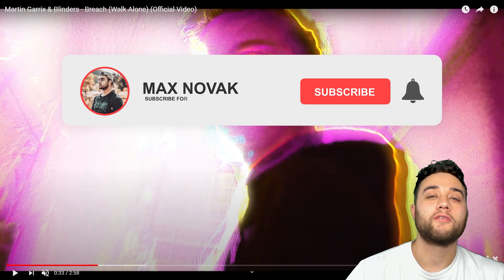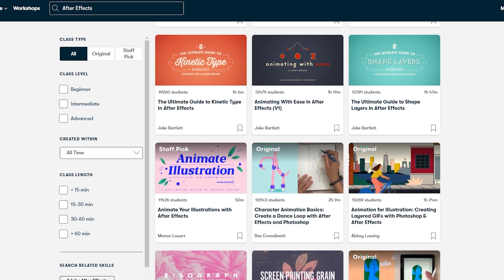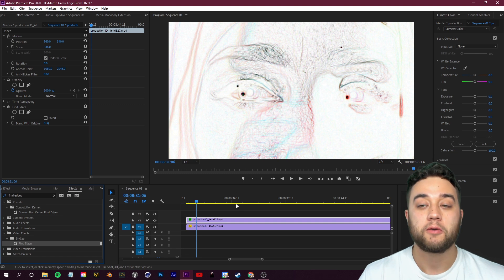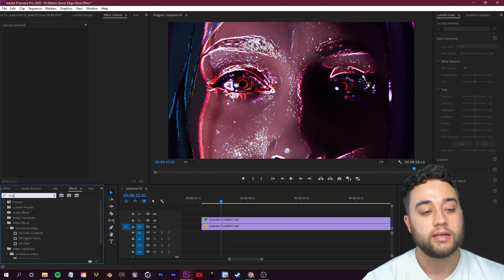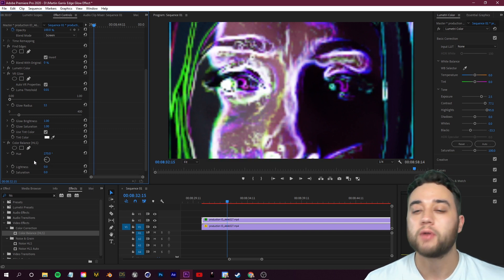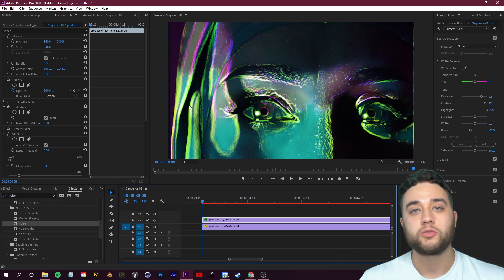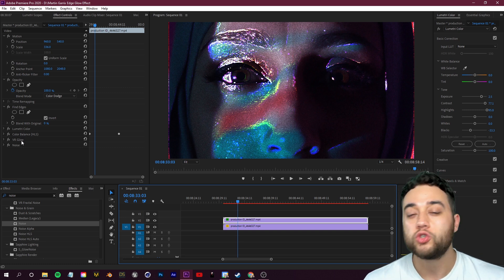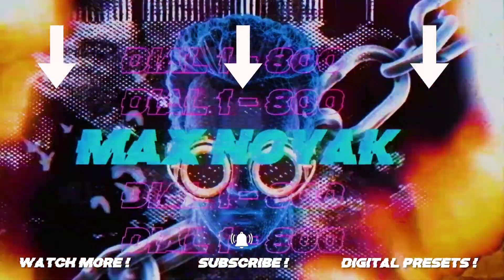Amazing GLOWING FILM SCAN Effect *EASY* Martin Garrix & Blinders - Breach Adobe Premiere Pro Tut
Amazing GLOWING FILM TEXTURE Effect *EASY* Martin Garrix & Blinders - Breach Adobe Premiere Pro Tut

In today's video, I'll show you this easy adobe premiere tutorial which allows you to make a bunch of customizable film grained glow effects! This is a really cool technique which can be changed every which way to produce creative new looks!

TIMESTAMPS -

0:00 - Intro
0:21 - Breakdown
1:15 - Sponsored Segment
1:52 - Starting out
3:47 - adding glow
5:54 - Textured grain
7:24 - Iridescent Effect added